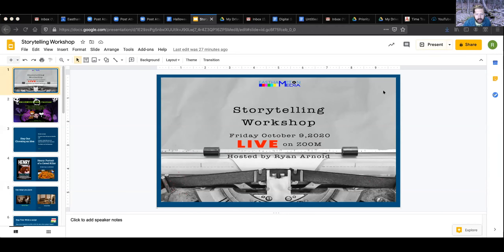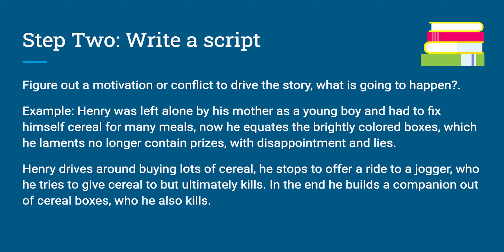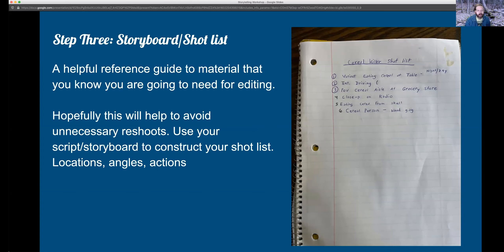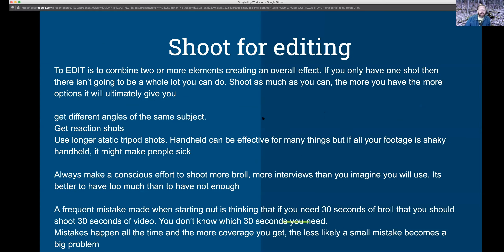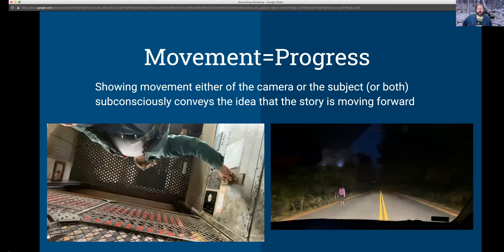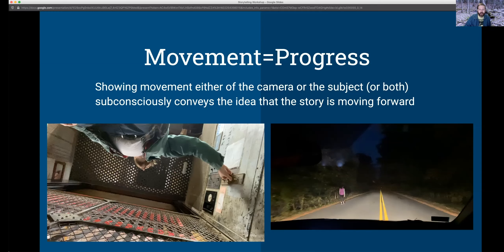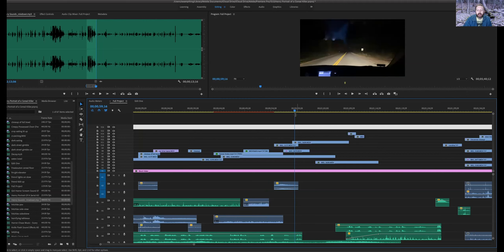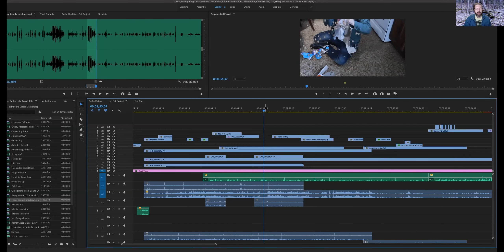Halloween Video Festival Digital Storytelling Workshop